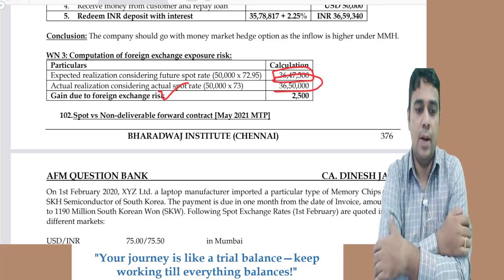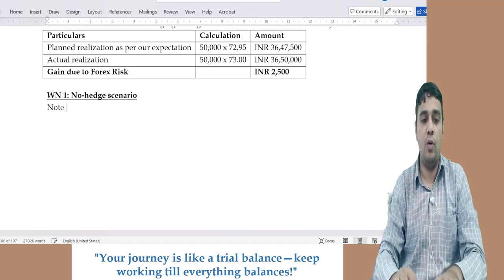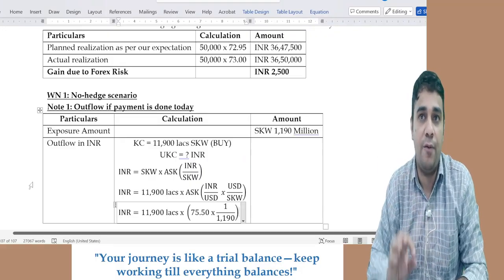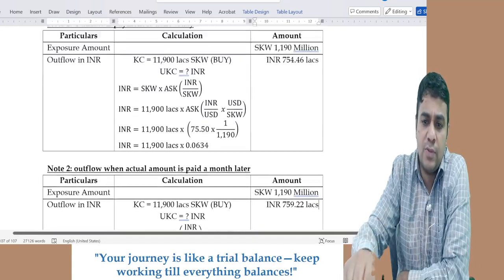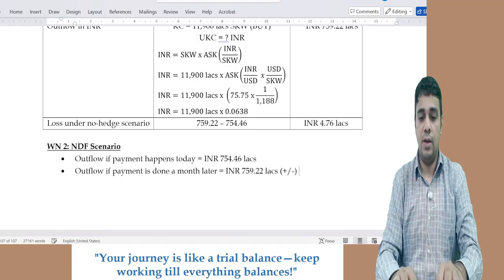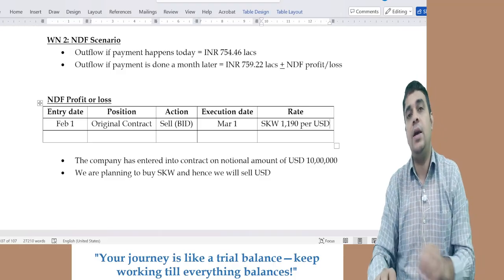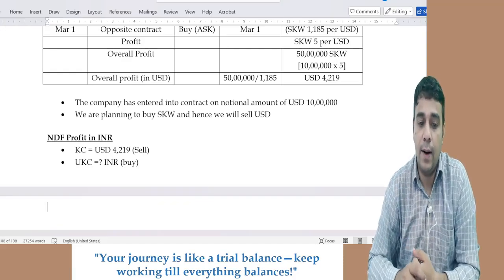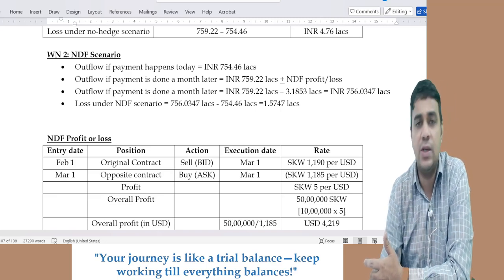CA Final AFM - Non-Deliverable Forward Contract Explained - SEP 2025 RTP Question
In this quick session, we decode the concept of Non-Deliverable Forward Contracts (NDF). We are solving a similar question of Sep 2025 RTP (only number changed)